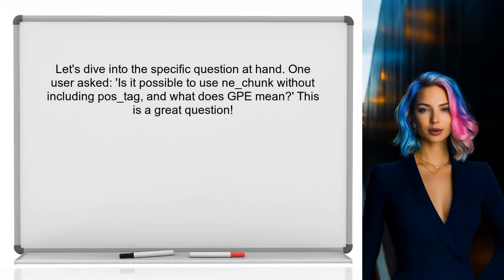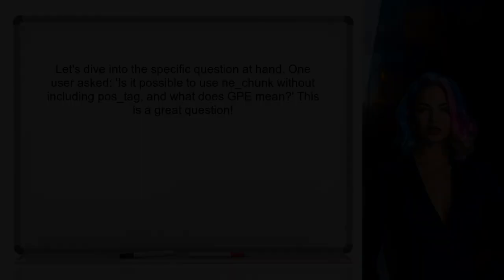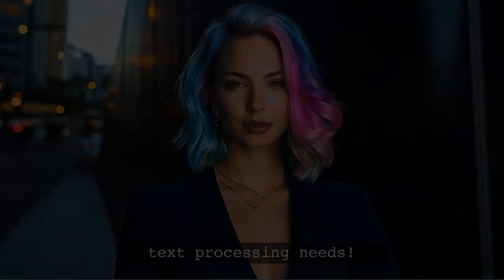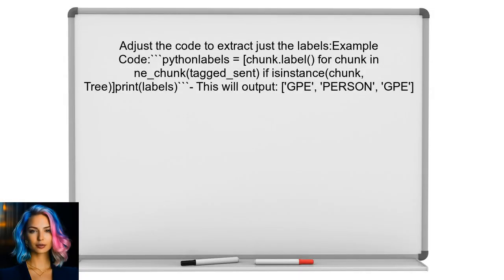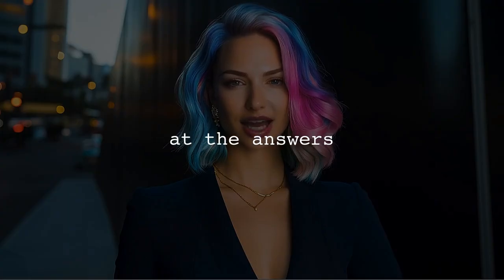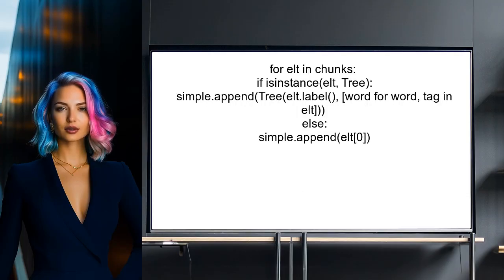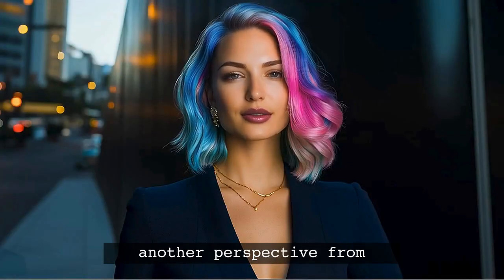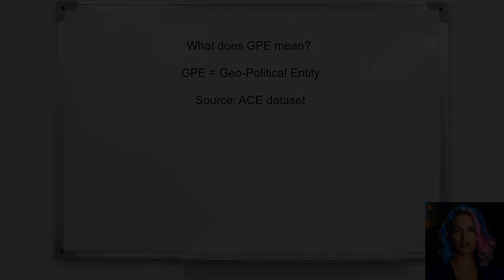Using ne_chunk in NLTK Without pos_tag: A Step-by-Step Guide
In this video, we delve into the powerful capabilities of the Natural Language Toolkit (NLTK) for named entity recognition using the `ne_chunk` function. While most tutorials emphasize the importance of part-of-speech tagging with `pos_tag`, we’ll explore how to effectively utilize `ne_chunk` without it. Join us as we provide a step-by-step guide to help you understand the nuances of this approach and enhance your natural language processing skills.

Today's Topic: Using ne_chunk in NLTK Without pos_tag: A Step-by-Step Guide

Related to: ne_chunk, nltk, naturallanguageprocessing, nlp, namedentityrecognition, pos_tag, step-by-stepguide,